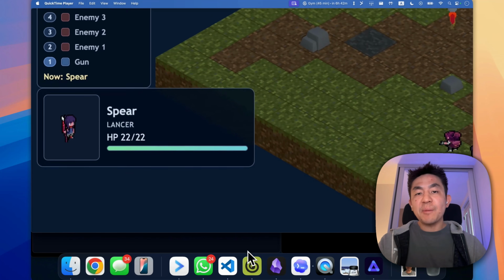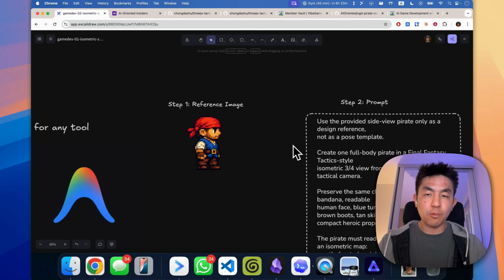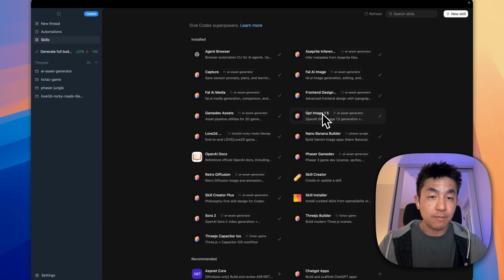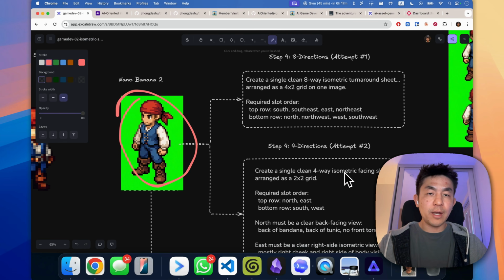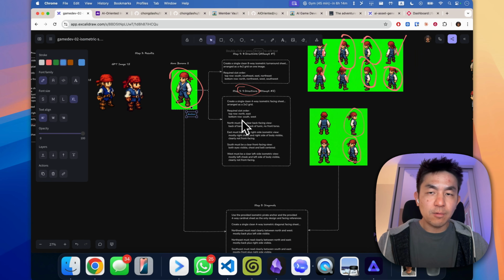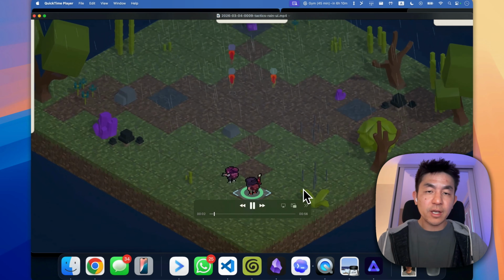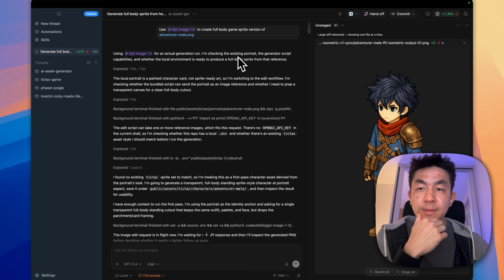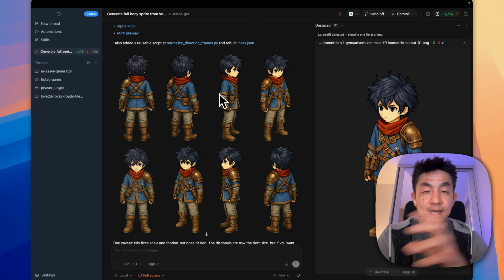I Recreated Final Fantasy Tactics Sprites With AI (GPT Image 1.5, Nano Banana 2, Codex, Claude Code)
Stop struggling with inconsistent AI art and broken perspective. In this video, I’m breaking down my  workflow to generate 100% consistent, 8-way isometric sprites for your games—without touching Photoshop.

We aren't just generating random characters; we’re building a professional-grade asset pipeline using Nano Banana 2 and custom Codex skills to create sprites that actually match the legendary Final Fantasy Tactics aesthetic.

🛠️ THE STACK
• Generation: Nano Banana 2 (Gemini 3 Flash Image) for high-fidelity character consistency.
• Logic & Planning: GPT 1.5 and Claude 4.5 for prompt engineering and workflow automation.
• Automation: Python-based "Game Dev Asset Tools" for automated flipping, stitching, and normalization.
• Interface: Codex App & Codex CLI (within tmux) for managing the generation pipeline.
• Transparency: Chroma Key Green strategy for clean background removal in sprite sheets.

• The Anchor Method: How to use a single reference image to "lock" character identity across all 8 isometric directions.
• Cardinal vs. Diagonal: Why you should NEVER generate all 8 directions at once (and the 2-step fix).
• Chroma Key Secrets: How to force AI models to respect flat backgrounds for easy sprite stripping.
• Normalization Pipeline: Using custom scripts to ensure every frame has the correct height and foot-alignment for your game engine.
• AI Walk Cycles: A sneak peek into using video-to-image generation to animate your static sprites into game-ready loops.

🕒 TIMESTAMPS
00:00 Intro
00:18 Asset Packs vs Custom
01:17 Resources and Tools
02:38 Step 1: Start With Reference Image
05:25 Step 2: GPT Image 1.5 vs Nano Banana 2
05:42 Step 3: Handling Transparency
06:40 Step 4a: Don't Generate All 8 Directions
07:36 Step 4b: Generate 4 Cardinal Directions (N, E, S, W)
08:31 Step 5: GenerateAnchor + Cardinals = Diagonals
09:34 Step 6: Extract frames and stitch
12:08 Bonus: Animate Walk Cycles using video generation
12:42 Demo: Full Walkthrough in Codex
14:41 Step 7: Normalize and Export
15:25 Wrap Up